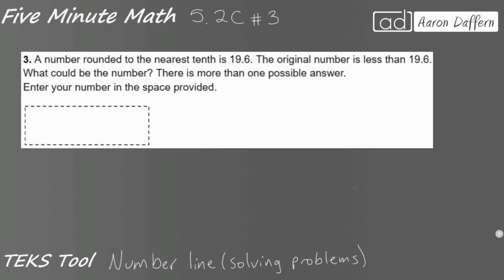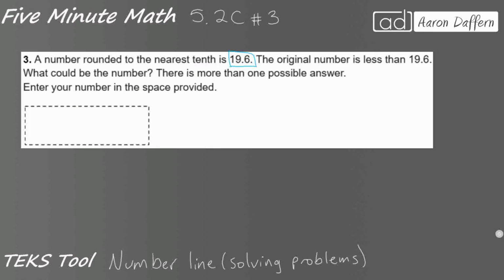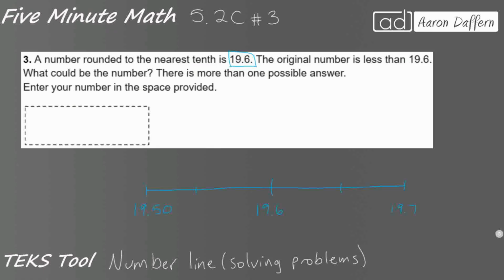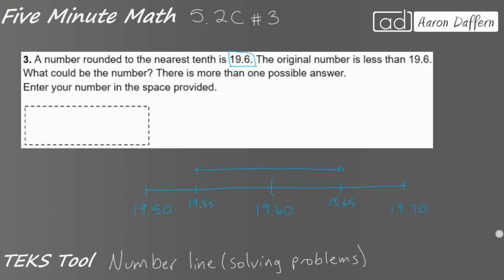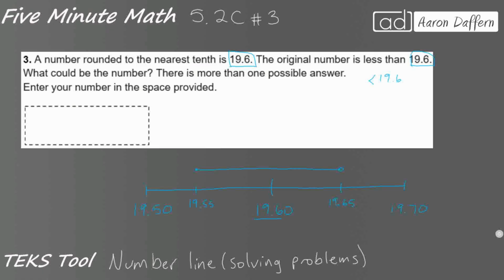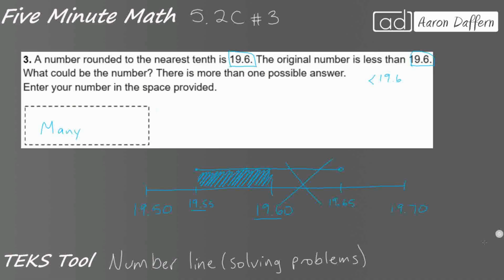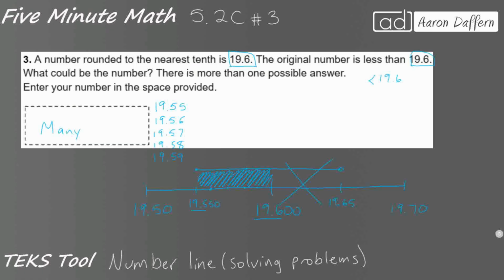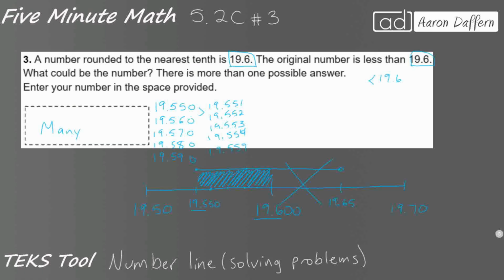TEKS Tools Number Line: Solving Problems (5.2C #3)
Learn how to use number lines to solve problems related to rounding. More information about 5th grade TEKS Tools can be found